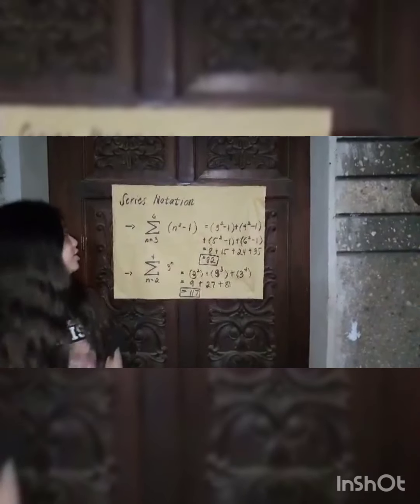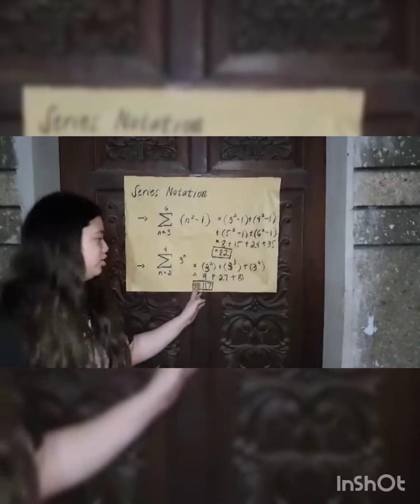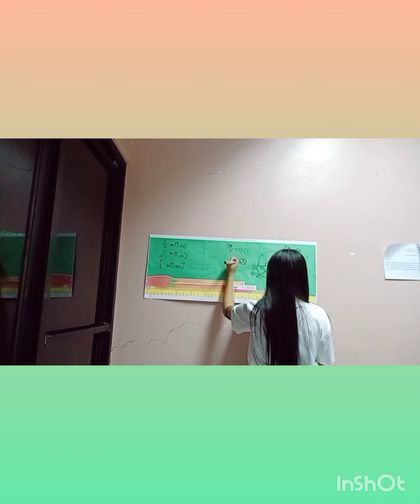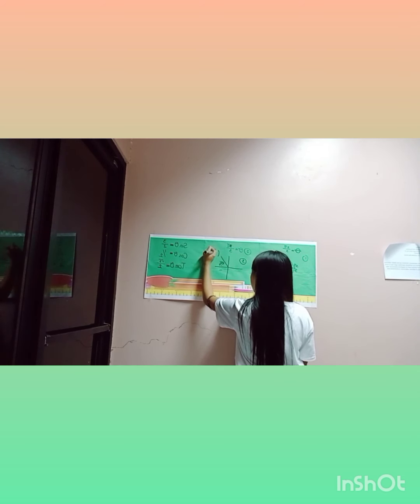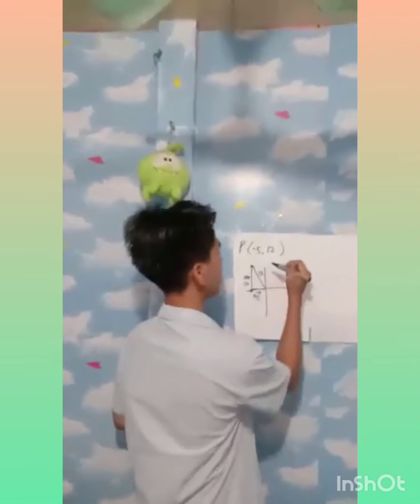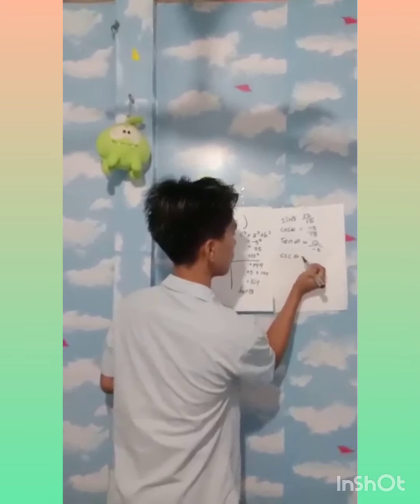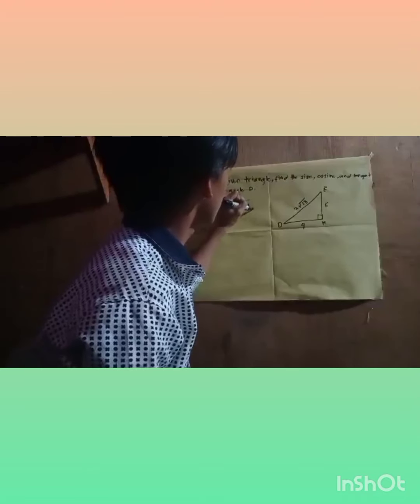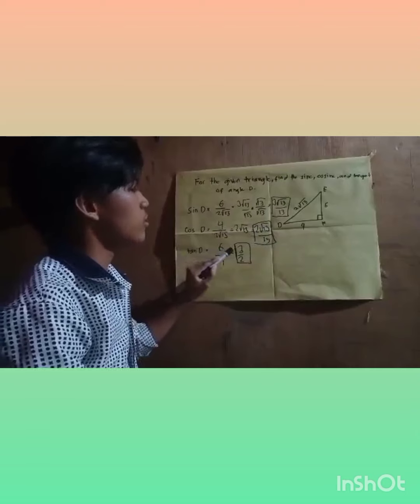Group 3 (Pre-Calculous)